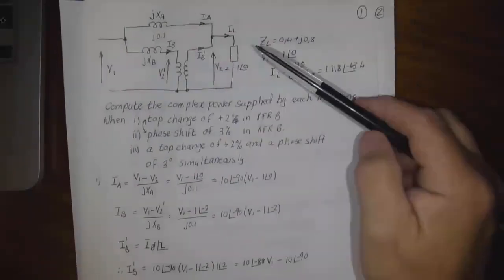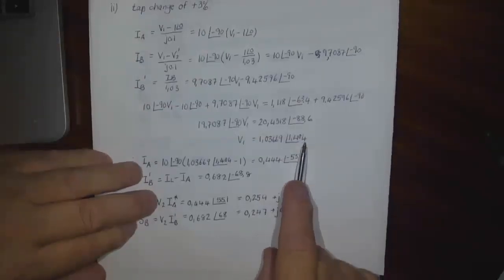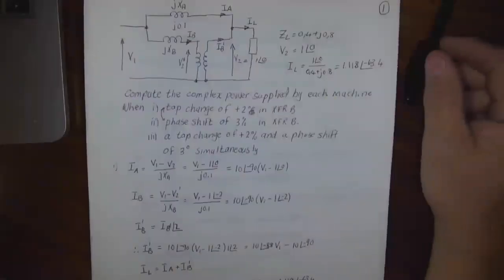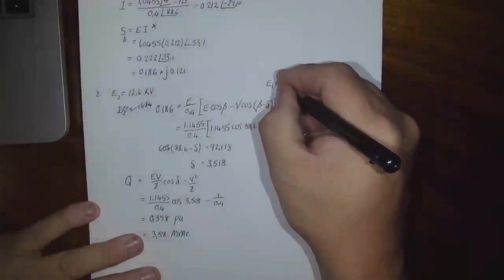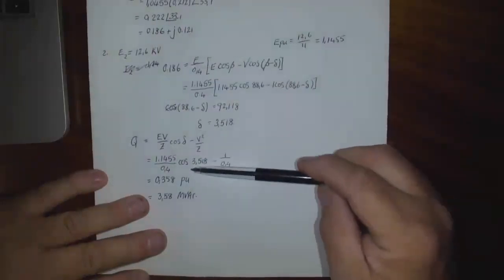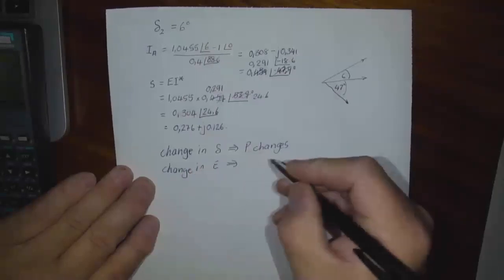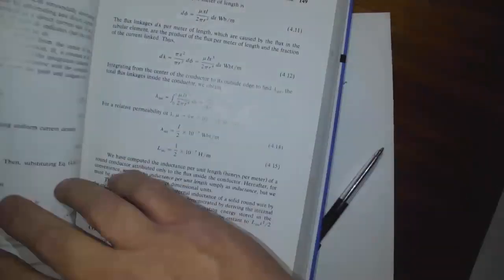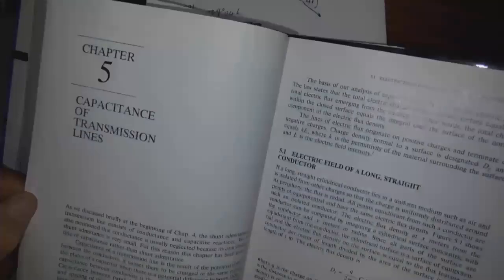Revision: XFR's in parallel and alternator complex power